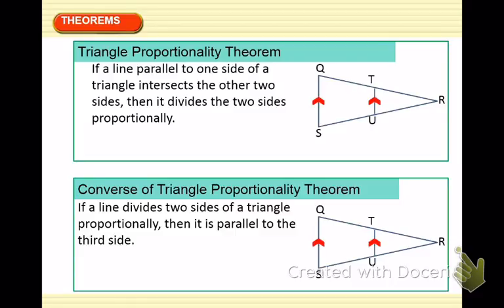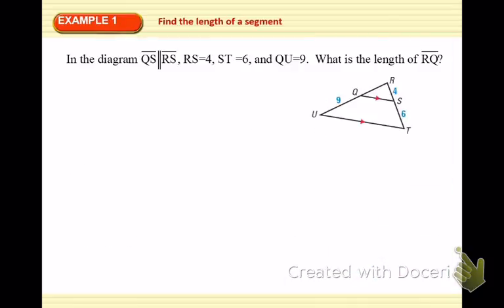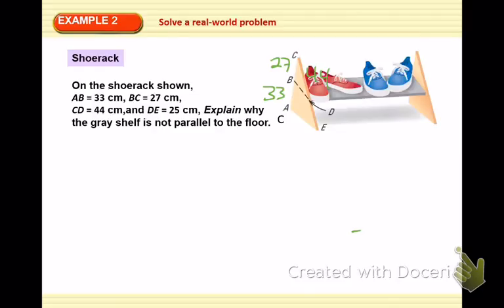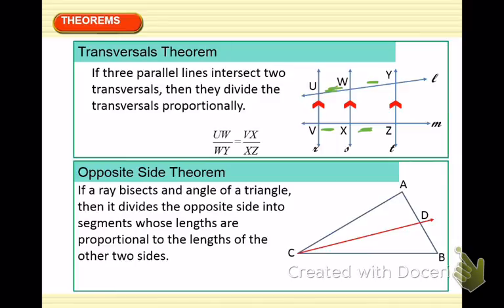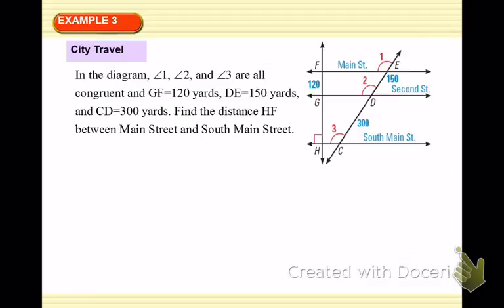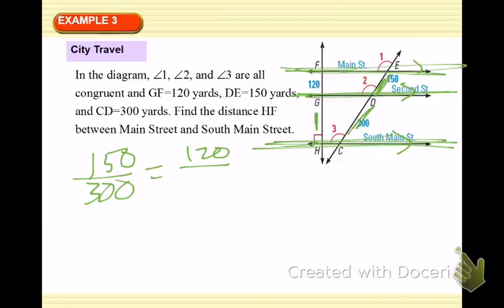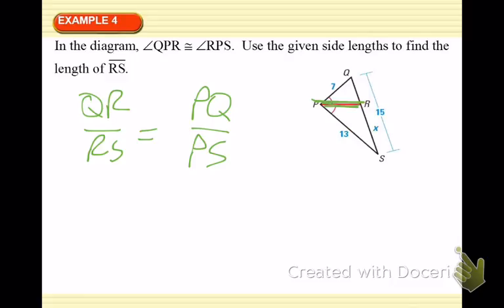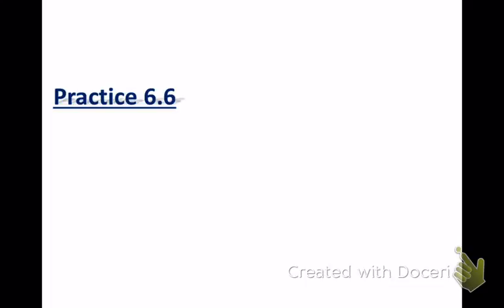Geometry 1 6.6 Notes